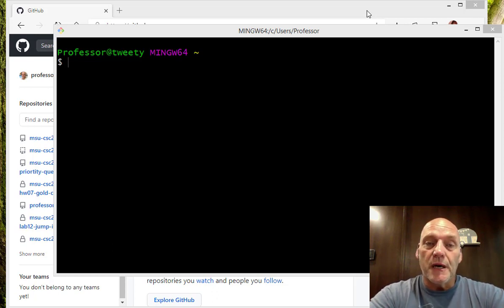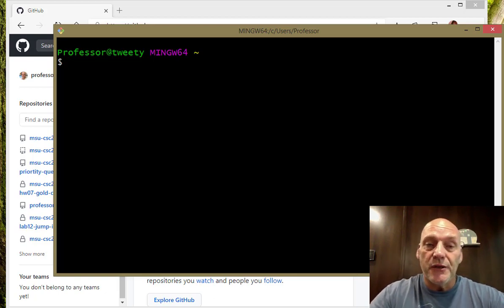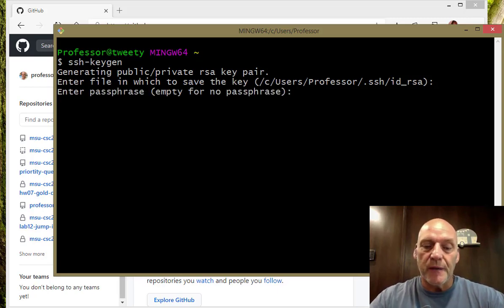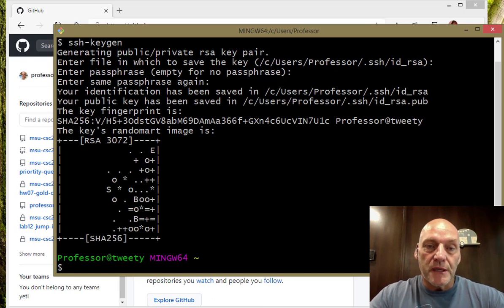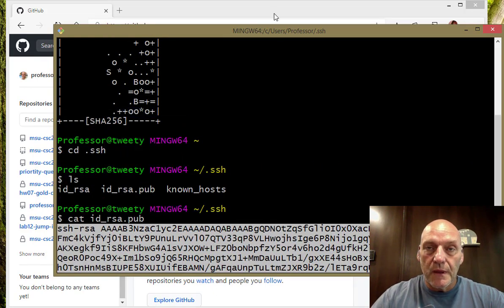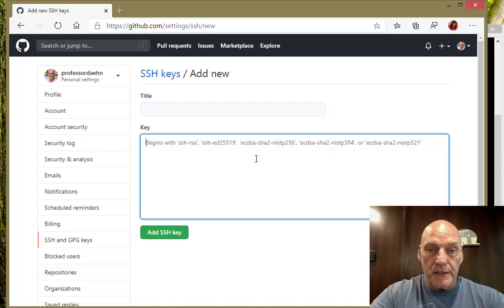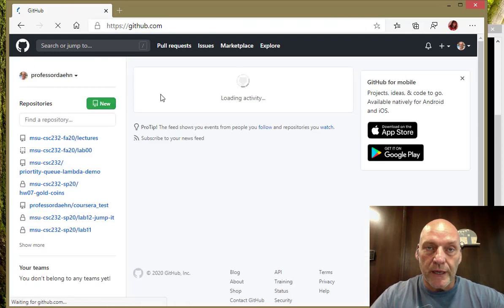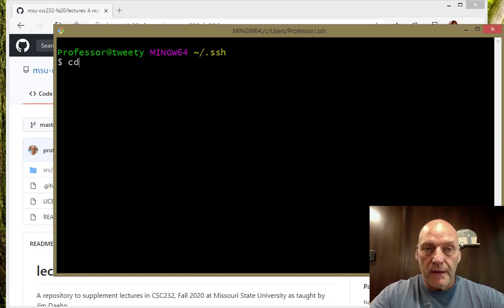Using SSH with GitHub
This short video demonstrates how to use ssh-keygen to generate ssh keys and upload them to GitHub thus allowing one to synchronize with GitHub using ssh rather than https.